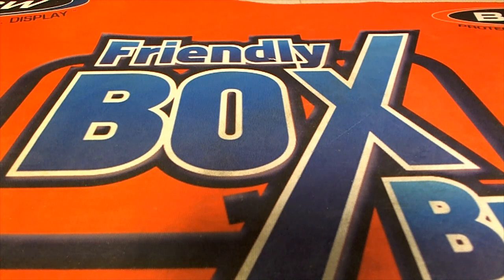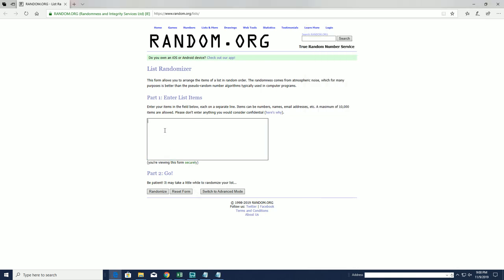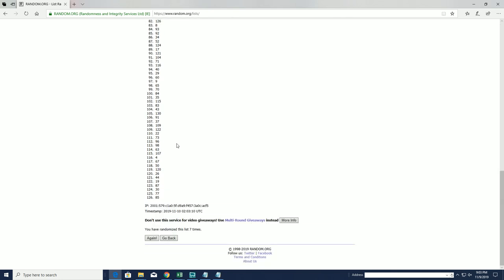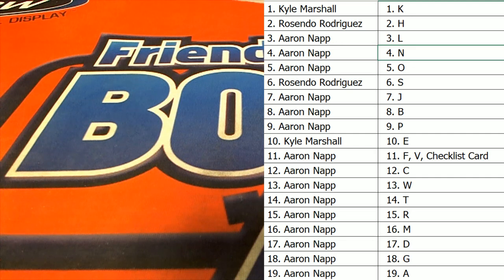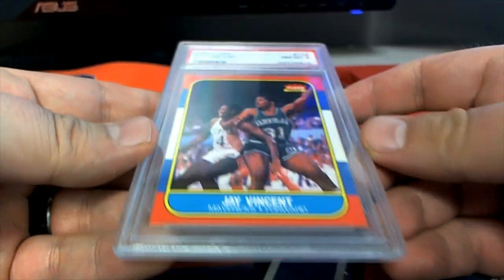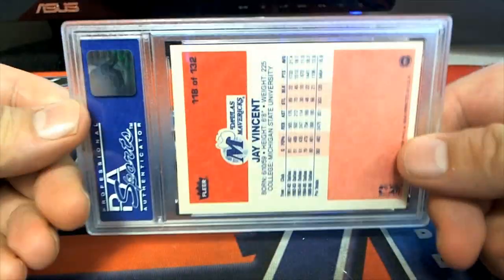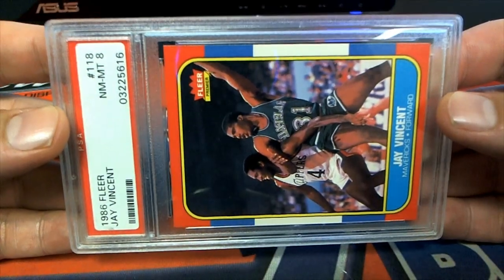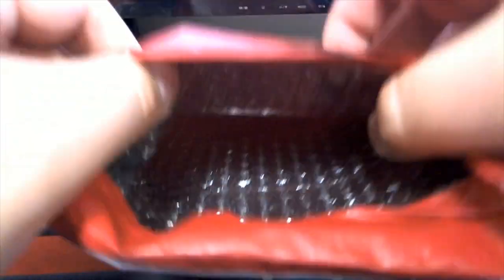1986 87 Fleer Graded PSA 8 ID JORDANQUEST106